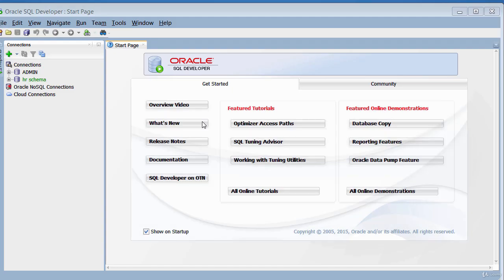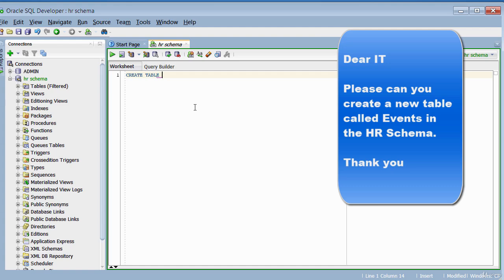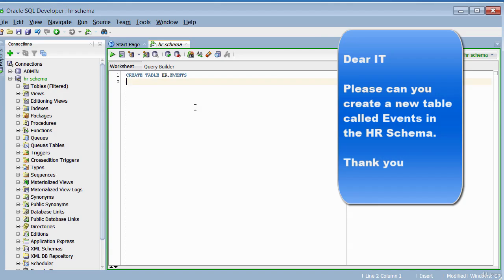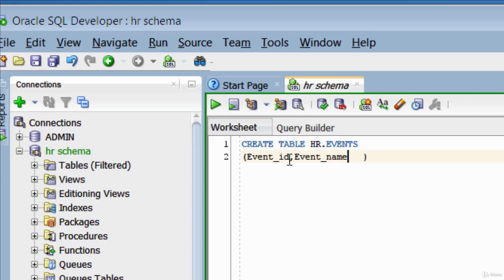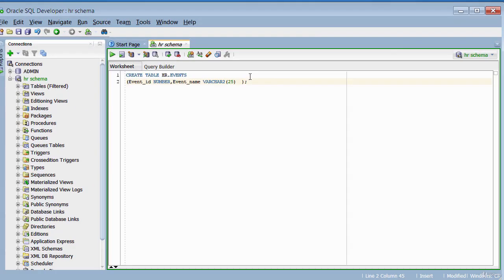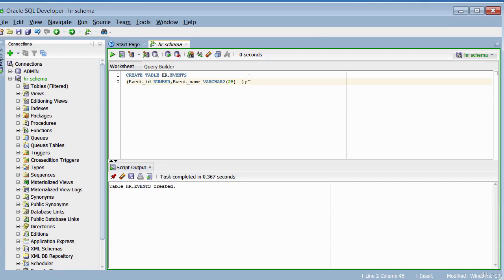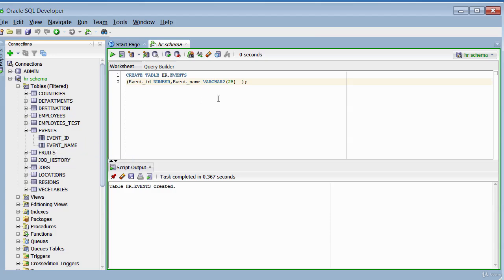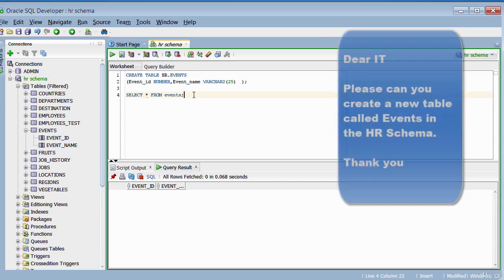13 How to create a new table